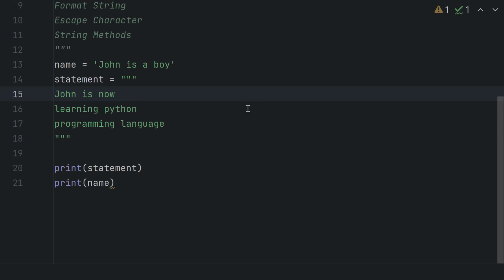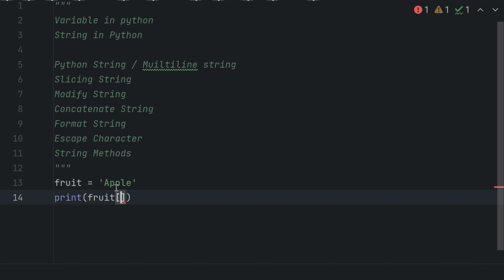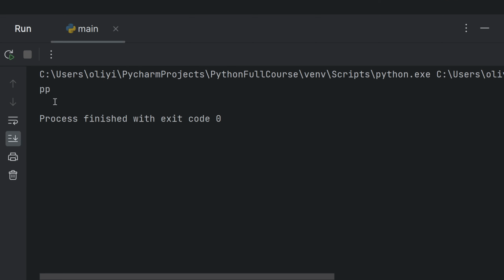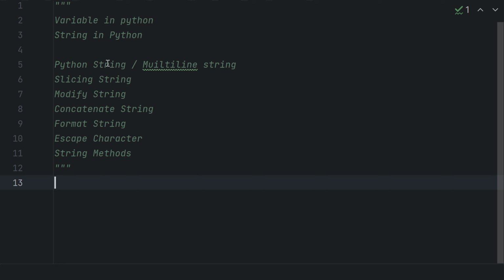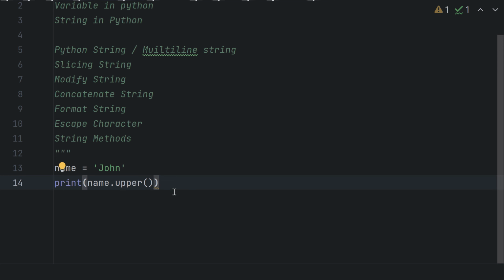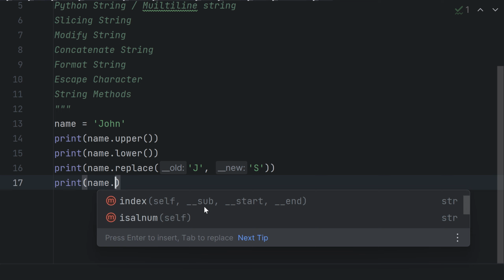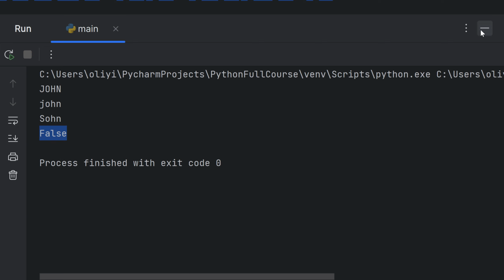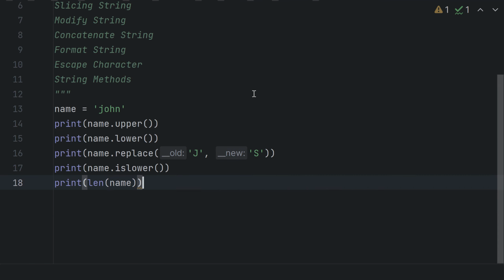Python String Method